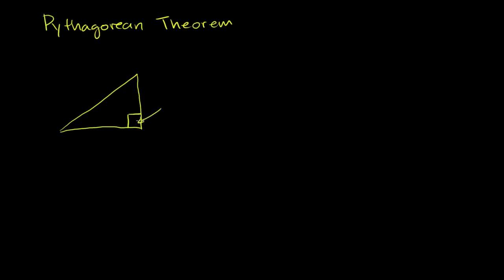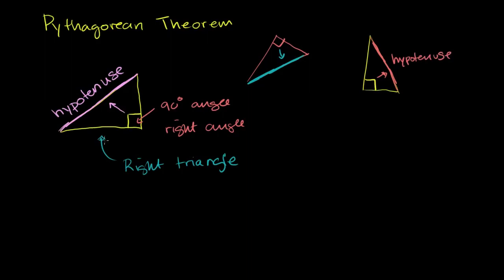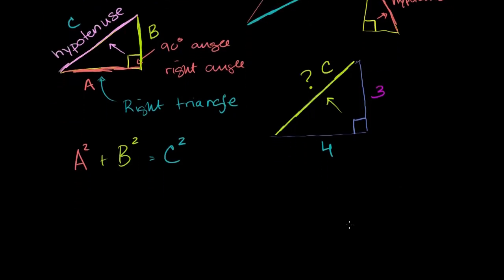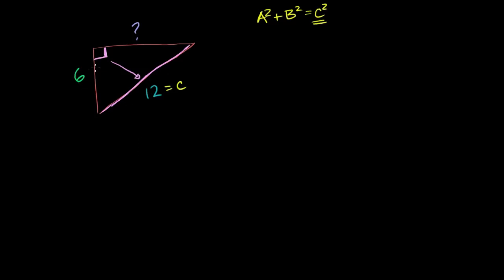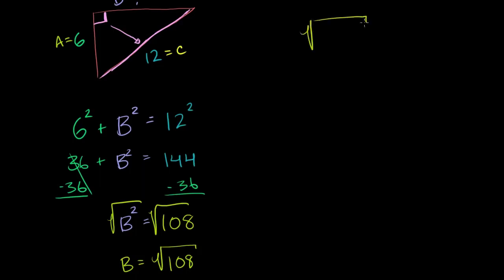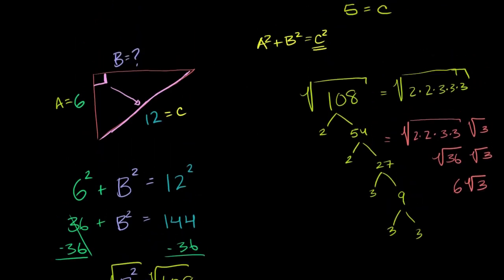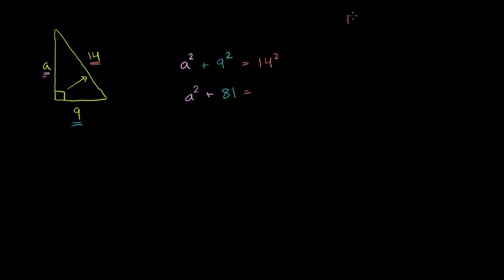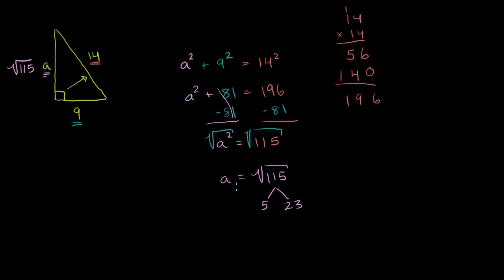Comprehensive MOU, MODU Stability Math Refresher, Pythagoras Theorem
MOU MODU Stability,Comprehensive Stability,MOU Stability Course,MOU

Stability Training,MODU Stability Course,MODU Stability Training,Comprehensive Stability Training,Pythagoras Theorem,Pythagorian Theorem